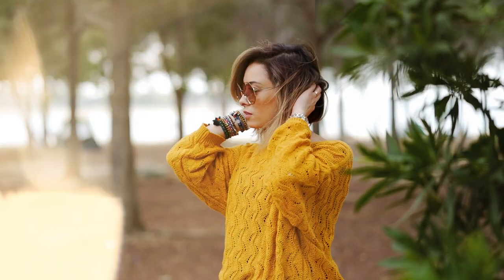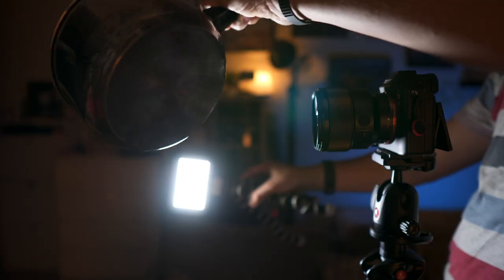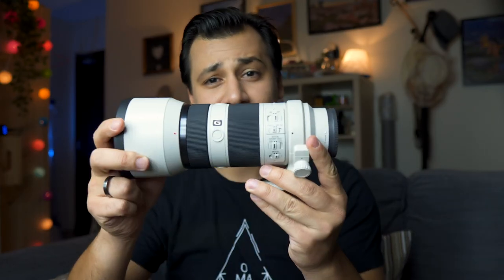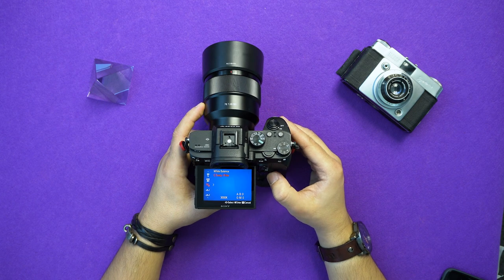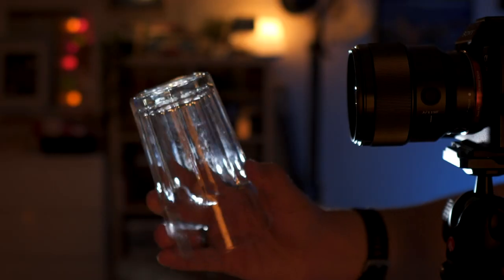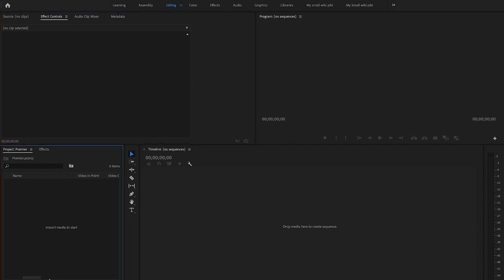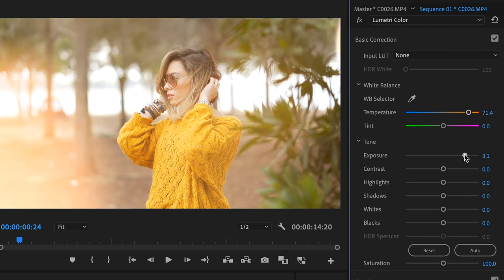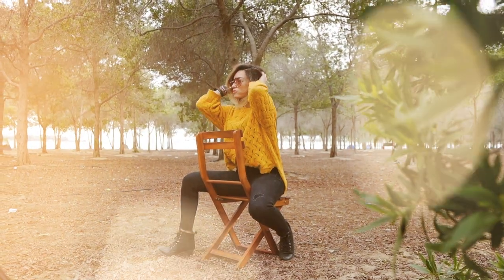How to make Cinematic Light Leak Effects & Transitions + 4K Free Library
In this video, I show you guys how to make your LIGHT LEAK Effects and Transitions Library at Zero Dollar using your mom’s cookware!